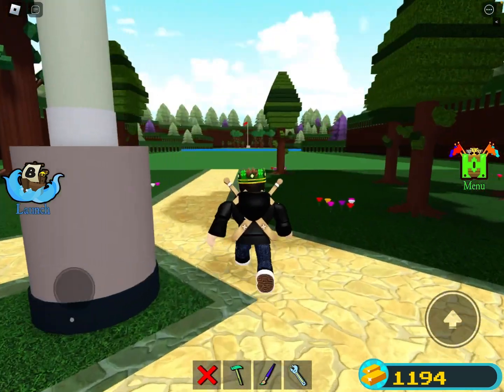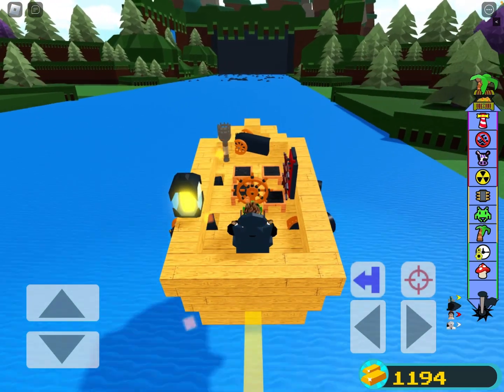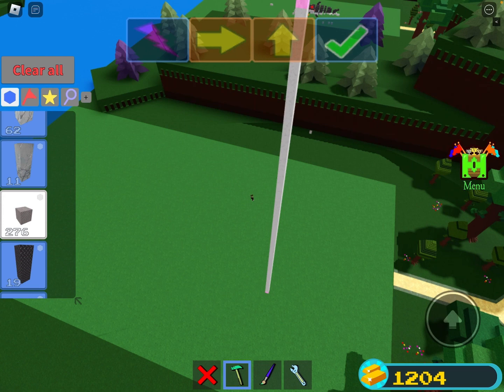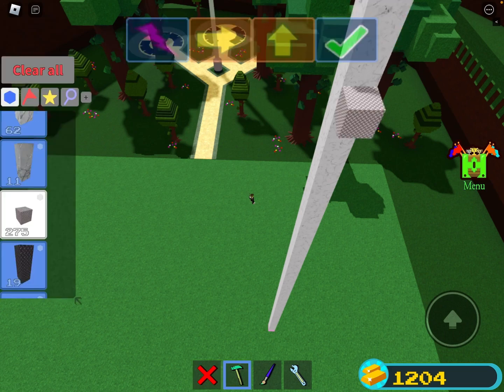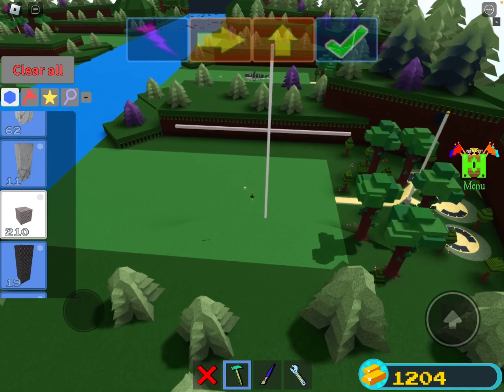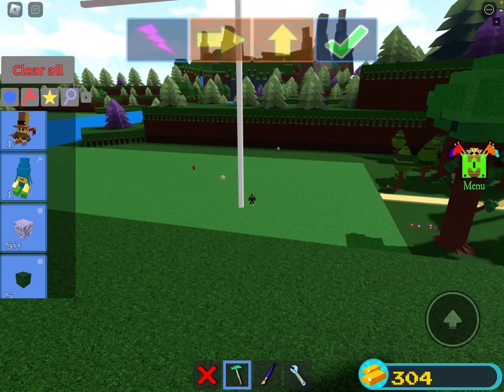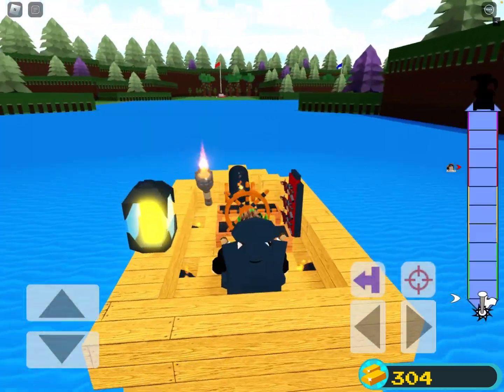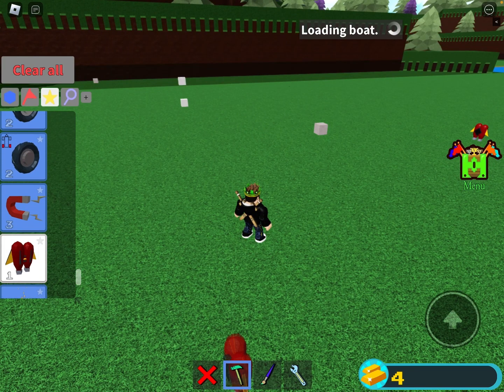Build a boat for treasure pt 4